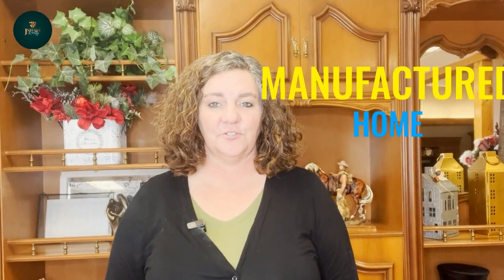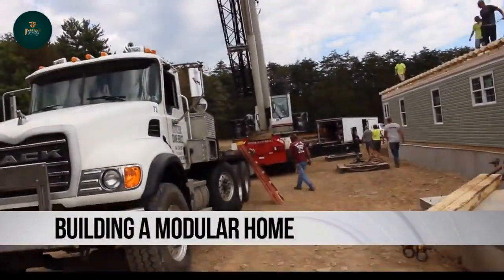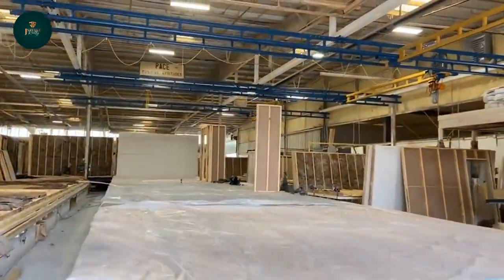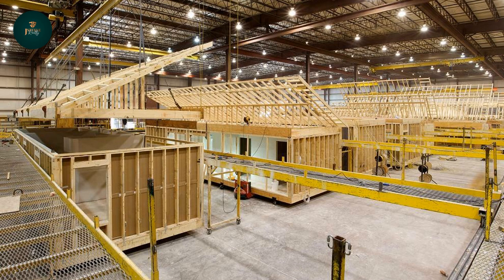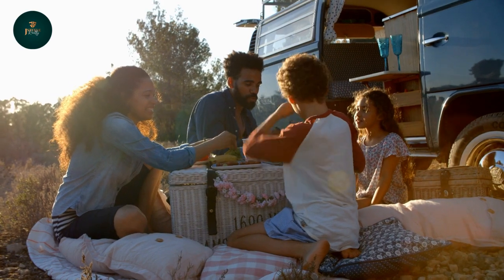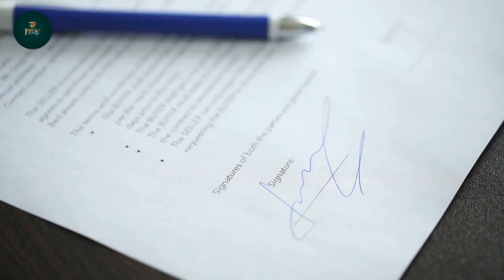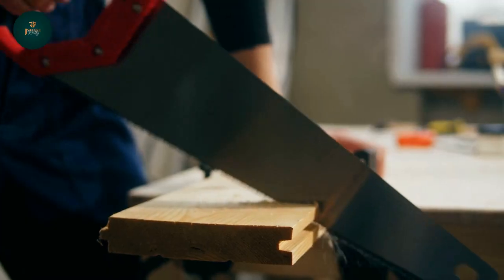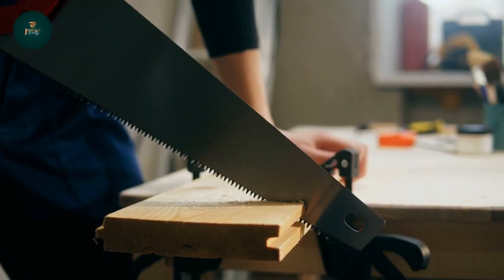MODULAR vs MANUFACTURED: Which Is The RIGHT One For You?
MODULAR vs MANUFACTURED HOMES: Which Is The RIGHT One For You?

Looking for a new home in Townsend Montana? You have two great options to choose from: modular homes and manufactured homes. But which one is the right one for you?

In this video, we'll compare and contrast the two types of homes here in Townsend Montana, so you can make an informed decision about which is best for your needs. We'll cover everything from cost to style to livability, so you can make the right choice for your family.

Don't wait any longer - watch this video now and find out which type of home is right for you!

Jeannie Steele of J Steele Realty is an experienced Broker since 2013, with a demonstrated history of working in the real estate industry. Skilled in Sales, Single Family Homes, Investment Properties, Working with First-Time Home Buyers, and Customer Service. Her Hard work, Charisma, and True Passion for her business have helped her to be a reputable Broker in Townsend, Montana.